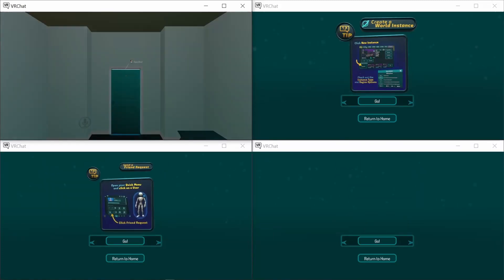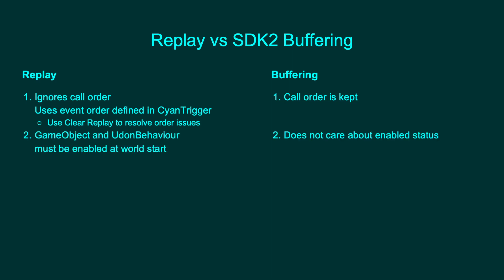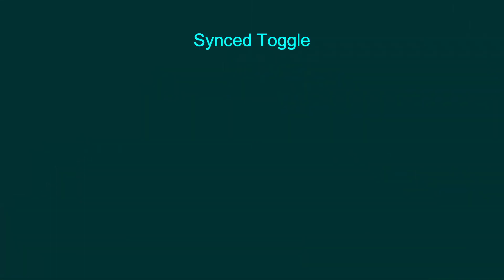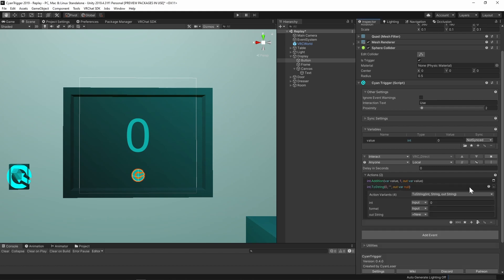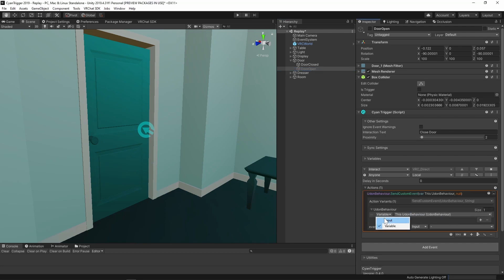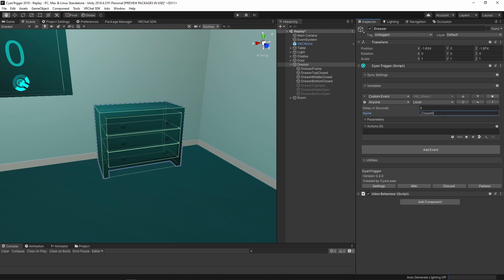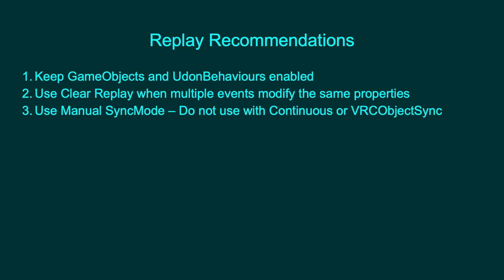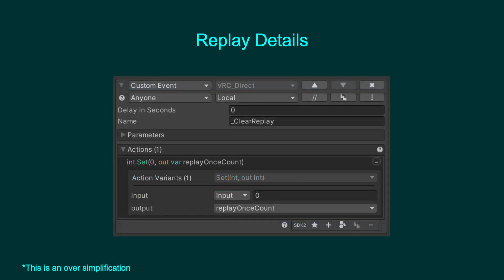Event Replay - VRChat Udon CyanTrigger Tutorial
This tutorial teaches you how to sync events for late joiners using Event Replay with CyanTrigger for VRChat's SDK3.

00:00 - Intro
00:14 - Event Replay Info
01:18 - Differences between SDK2 Buffering and Event Replay
03:19 - Tutorial Links
03:43 - Replay Once Example (One Time Event)
05:22 - Replay Parity Example (Synced Toggle)
06:51 - Replay All Example (Synced Counter)
08:51 - Simple Clear Replay Example (Synced Door Toggle)
11:45 - Complex Clear Replay Example (Synced Multi-State System)
15:43 - Event Replay Recommendations
17:57 - Behind the Scenes Details
18:50 - Supporters